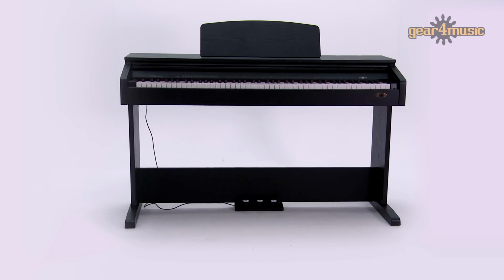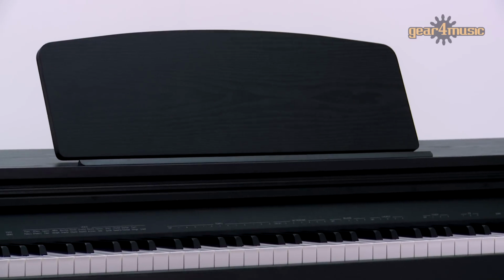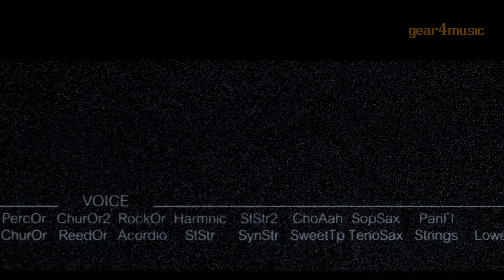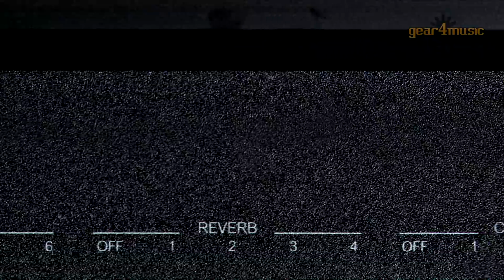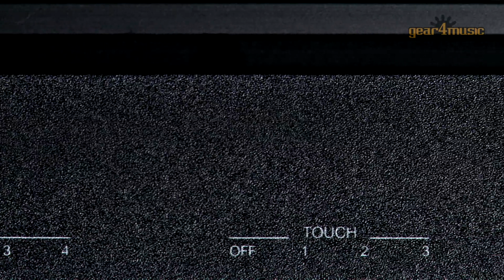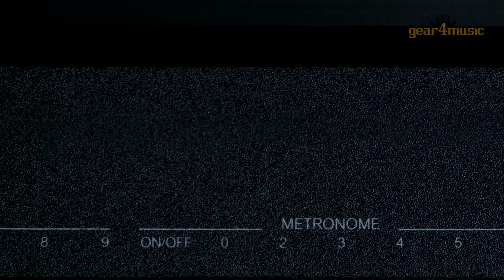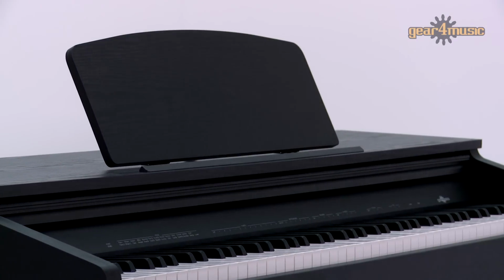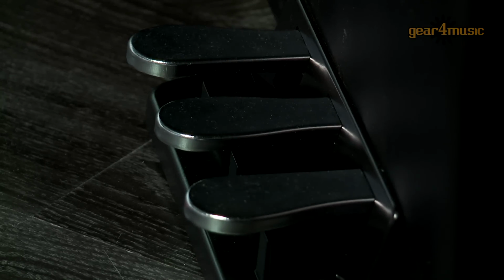DP-8 Digital Piano by Gear4music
Neil shows us the DP-8 Digital Piano by Gear4music (formerly known as the DP250 Digital Piano by Gear4music).

This smart digital piano is really enjoyable to play for beginners and more established players.

As you can see, it’s a tidy looking piano with a nice finish and neat build, however, what the DP250 is really all about is great sound.

This piano has 26 voices, plus Dual and Split functions for sound layering or using two different sounds at once.

This is a very versatile piano and you can fill out your playing with four levels of reverb, three levels of chorus, a flanger effect, and three EQ settings.

If you’re a beginner this would make a good quality starter instrument that can help you develop thanks to a tempo tap, metronome, integrated music stand and a dual headphone connector for silent practice.

For advancing players, 4 levels of touch sensitivity, hammer action keys and a classic 3 pedal board give this instrument an authentic touch and response and all the expressive qualities needed for more difficult performances.

Overall, you’re getting a lot for your money with this digital piano, an expressive playing experience and a solid collection of sounds.